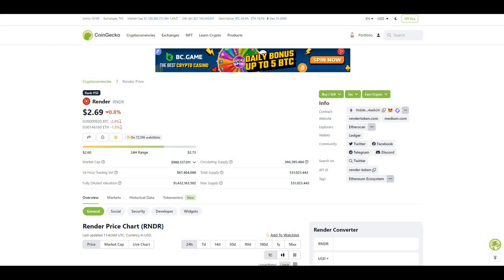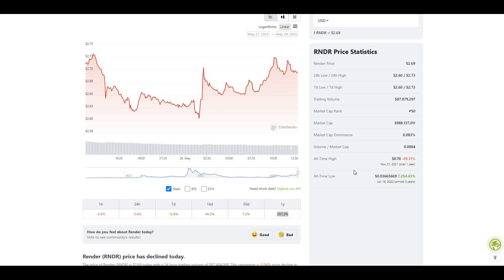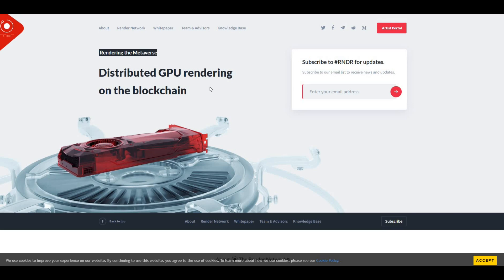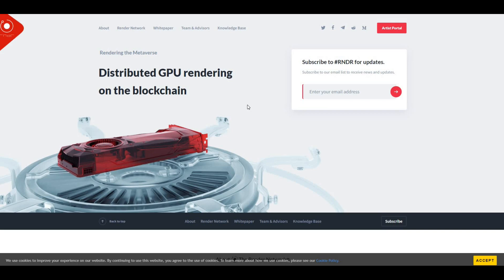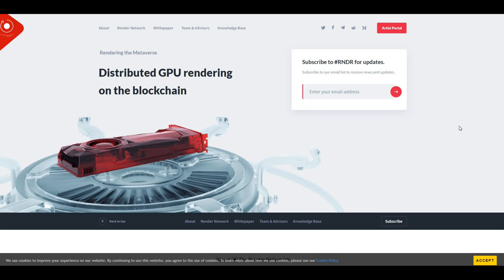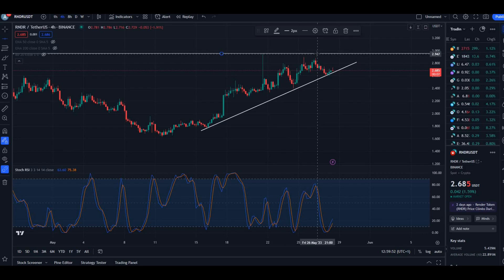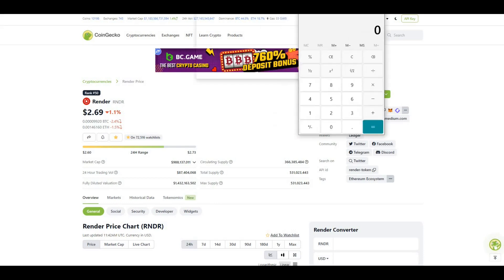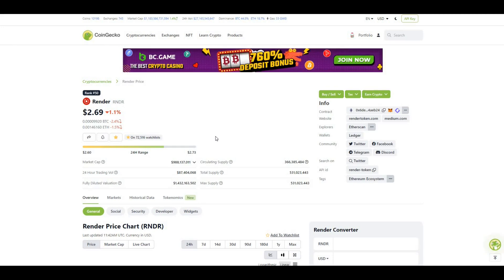The Render Token Price Has Soared: Is It Too Late to Buy? [RNDR price prediction and more!!]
The price of Render has gone up significantly in recent months. Is it too late to buy? In this video, I will discuss the factors that have contributed to the price increase, and I will give you my opinion on whether or not it is still a good time to invest.

Nothing that I say in this video is financial advice, so please do your own research before investing!